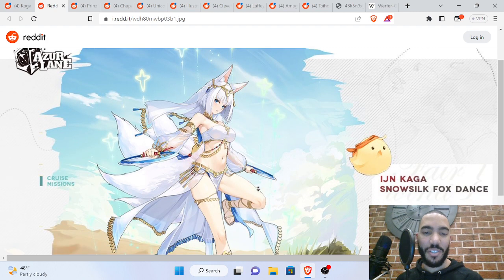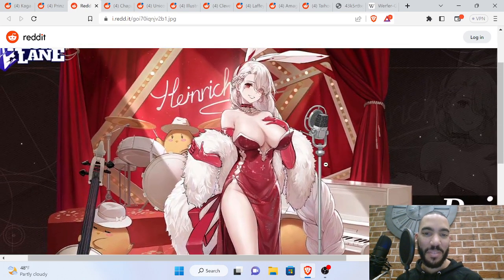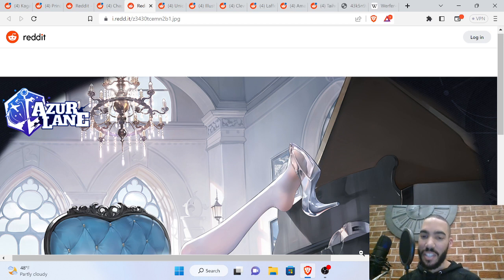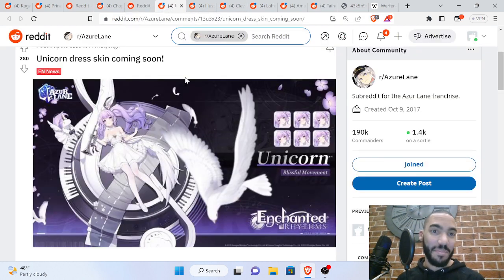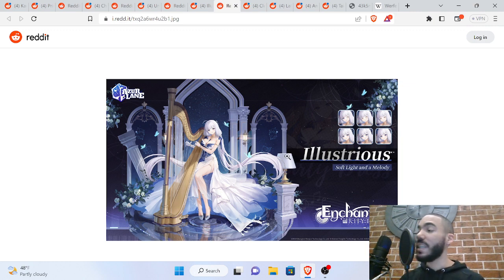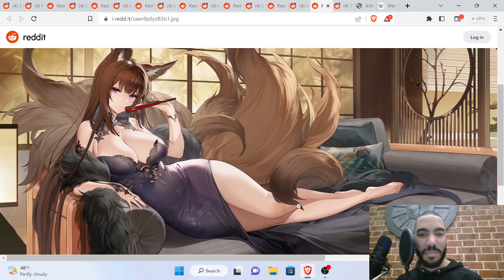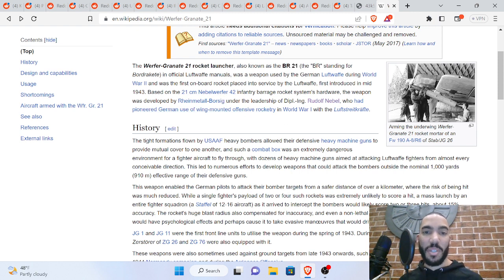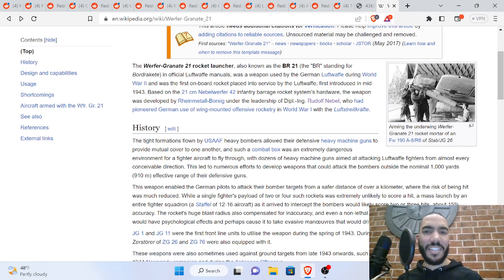We're Going to a Concert!!! | Azur Lane